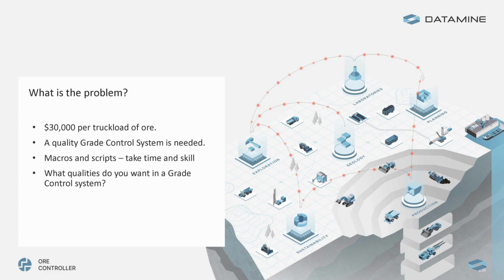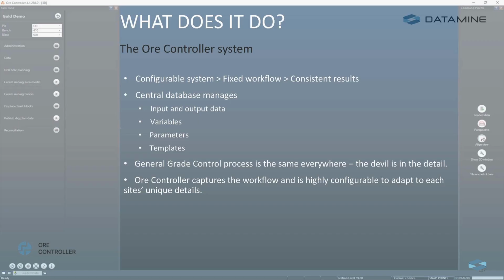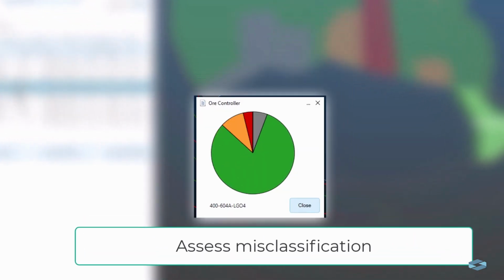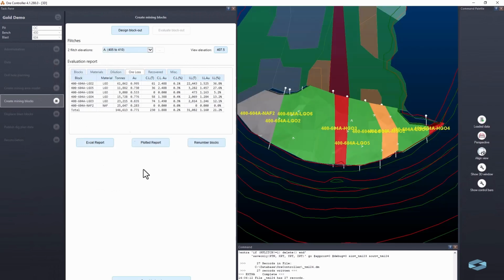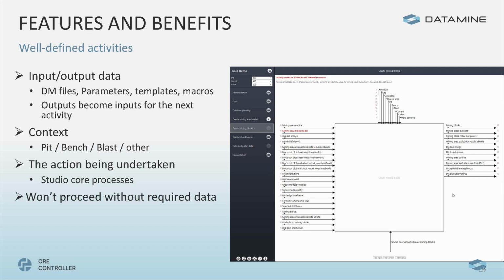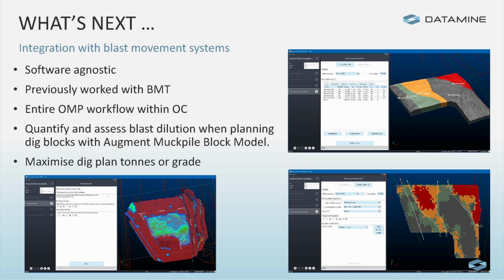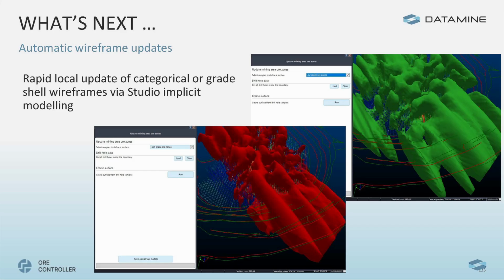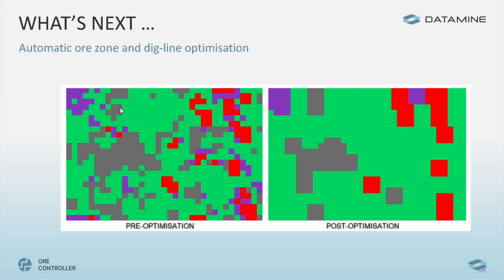Ore Controller: A Dive into Its Capabilities | Jamieson Woolcock, Datamine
Welcome to Datamine Australia Geology Symposium 2024!

In this video, Jamieson Woolcock, Geology Consultant at Datamine, shares “Ore Controller: A Dive into Its Capabilities.”

The Geology Symposium 2024 hosts presentations from industry leaders at Newmont, AMC Consultants, IGO, Augment Technologies, Northern Star Resources, Geovariances, Snowden Optiro, and experts at Datamine.

This Perth-based in-person event provided insights into innovations and challenges commonly encountered in the industry.

Jamieson has experience in Gold exploration and open-pit mine geology. He worked for 18 months in exploration at Norseman in the Southern Goldfields and 2 years at the Ravensthorpe Nickel laterite mine.

He has been with Datamine for over two years and specialises in Studio RM and Studio Mapper.